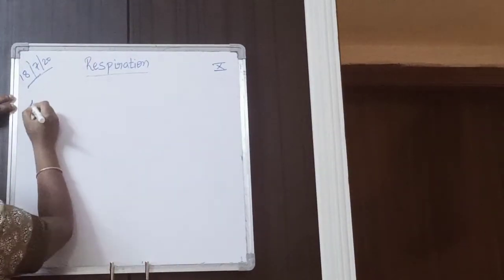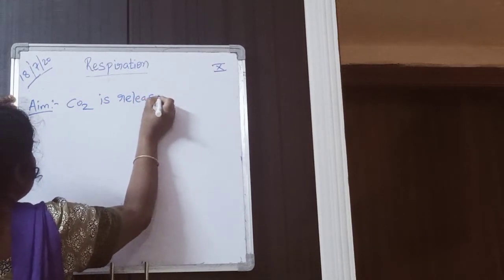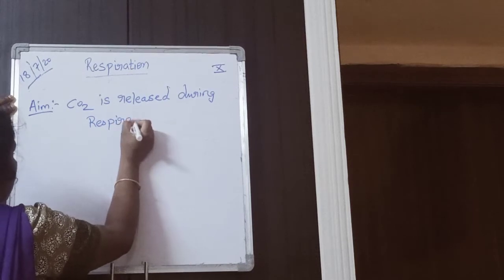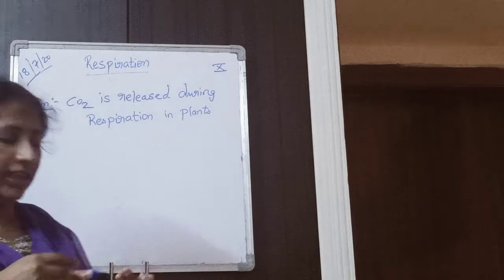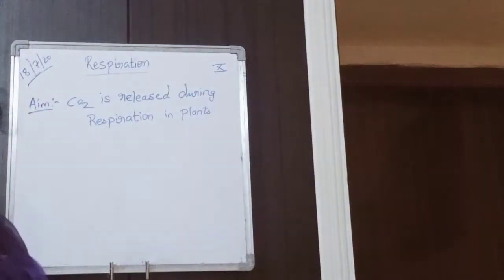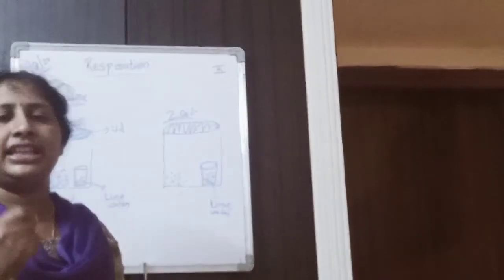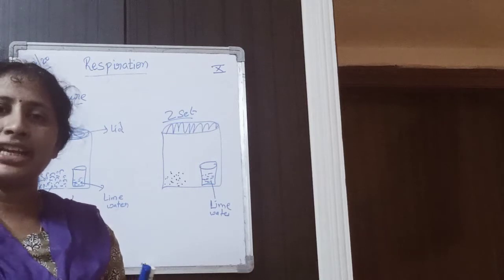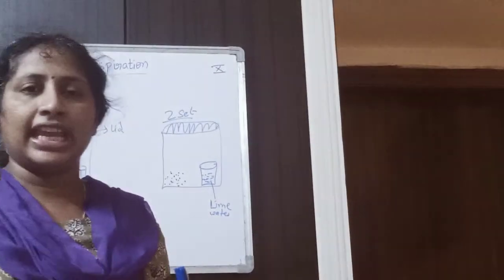X Biology CH 2 Aerial roots